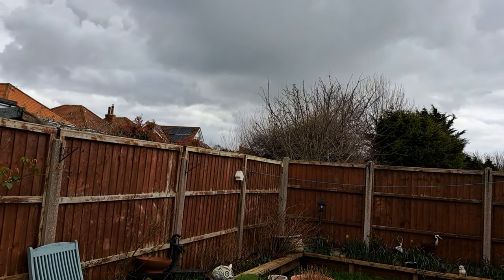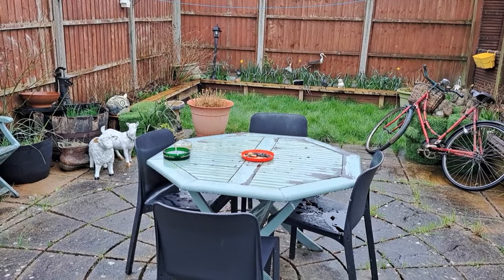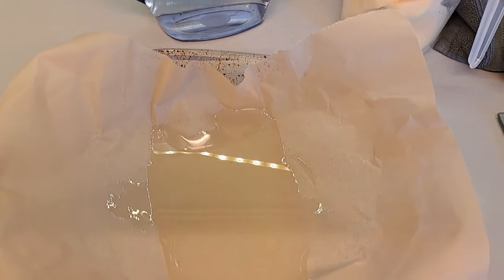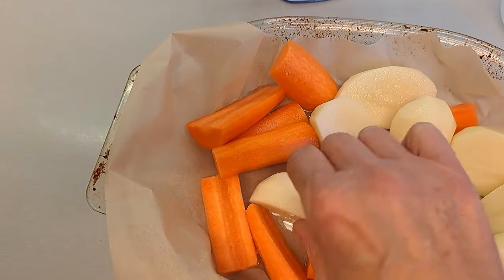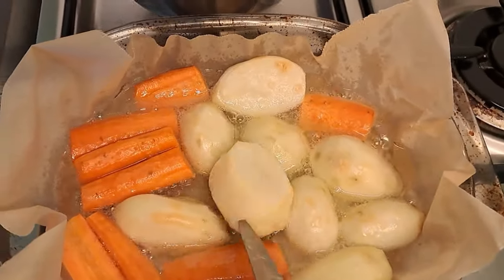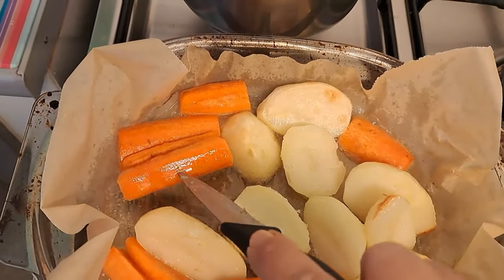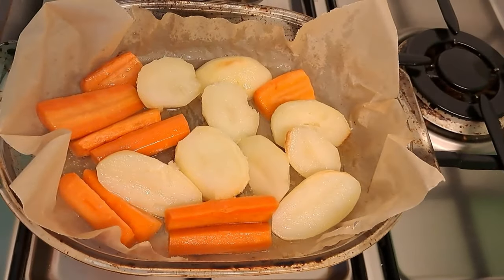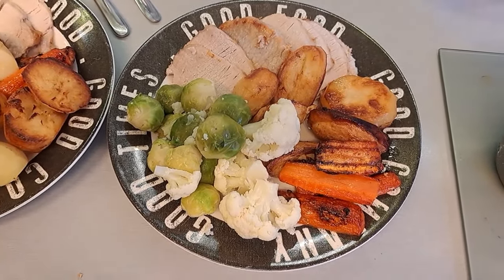Just listen to the racket! And roast potatoes 🥔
Roast potatoes Debs style! lol. Foxes and squirrels, too!

Thank you to Matt, my son (@Delboyrp), for editing this video ❤️

Anyone into role play gaming, check out my son Matt's pages

I'm just a normal everyday lady who feeds friendly wild foxes and squirrels that come to my garden. Under no circumstances am I trying to tame them as pets or allow them into my home. I am also NOT a fox rescue service. They turn up of their own free will. Being urban, food isn't always easy to find, as not many areas for them to hunt, so I like to try and help them a little if I can. They are not totally reliant on me and haven't lost the ability to hunt for themselves. I will give them medication when needed for mange, infections, and pain, but that is under the close eye of the fox experts 🦊

ChipChip, Cookie, Jimmy, Pip, and Daphne are the five regulars that arrive most evenings. Basil hasnt been seen since the end of November, just as mating season started 😪 But i live in hope he'll return. We also have two new foxes that have appeared. Ringo, who had a face/head injury, and Mr. Limpy, who as yet doesn't have a proper name, but he has a limp, bless him.

Biscuit who was the first fox to befriend me unfortunately passed away Sept 1st 2023 and she is sadly missed by everyone who got to know her 😢❤️ I'd like to thank The Fox Angels Foundation and Second Chance Fox rescue for all the help, support and advise with trying to help Biscuit. And the continued support they still give me. I can't thank you guys enough! 🦊🥰

Kenny and Norman, my two cats can be seen from time to time, plus there's Dave, the streetlight 🤣 Random cats, and not to forget the squirrels!  ❤️ Plus, there's the badger!